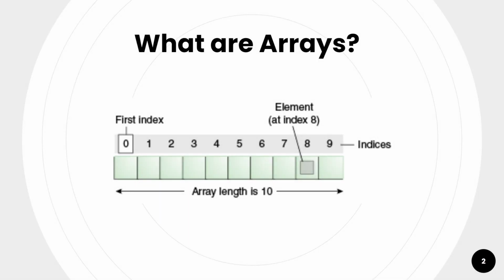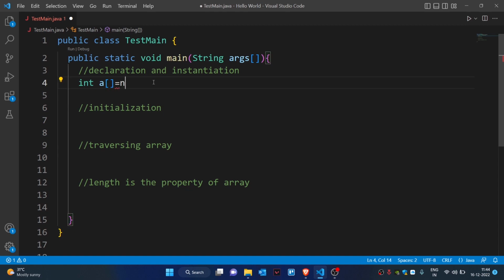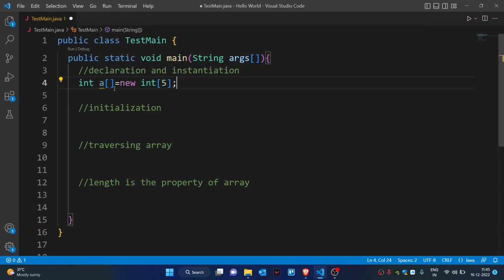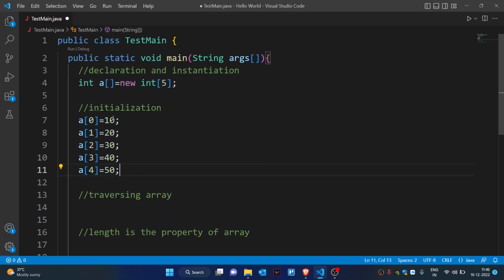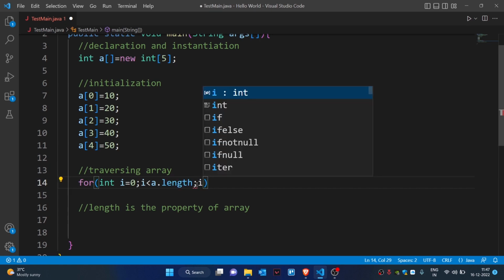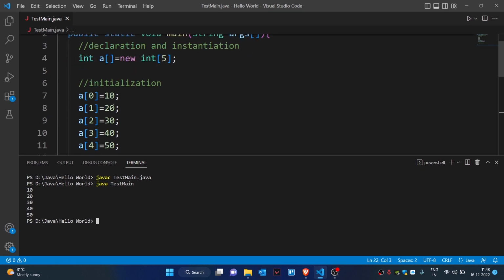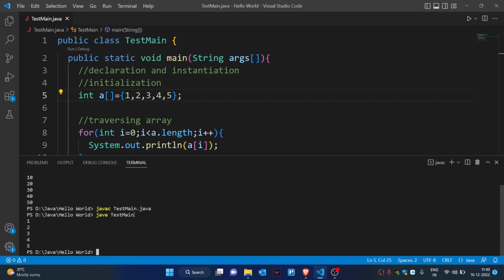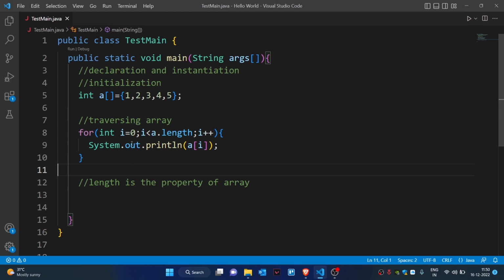Mastering Arrays in Java - Building Blocks for Efficient Data Storage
Welcome to another exciting chapter of our Java programming series! In this tutorial, we're delving into the powerful world of Arrays, a foundational concept for efficient data storage and manipulation in Java. Whether you're a coding enthusiast or aspiring to boost your Java skills, this video is your comprehensive guide to mastering Arrays.

📌 What You'll Learn:

Understanding the importance of arrays in programming.
Declaring, initializing, and accessing elements in Java arrays.
Exploring one-dimensional and multi-dimensional arrays.
Performing common operations like sorting and searching.
Practical examples showcasing the versatility of arrays.

Java enthusiasts eager to understand the fundamentals of arrays.
Developers looking to efficiently manage and manipulate data in Java.
📄 Code Snippets:
[Code snippets and resources available in the video]